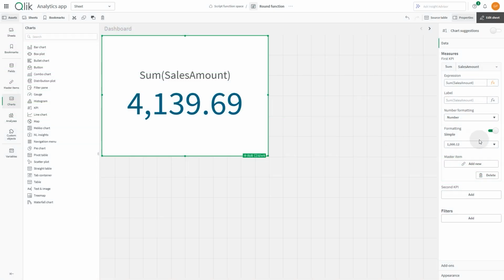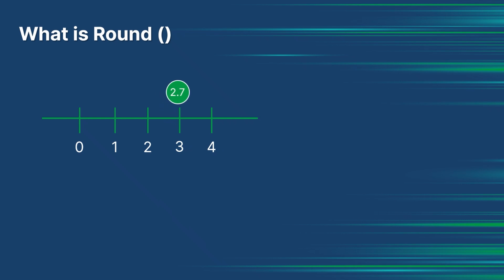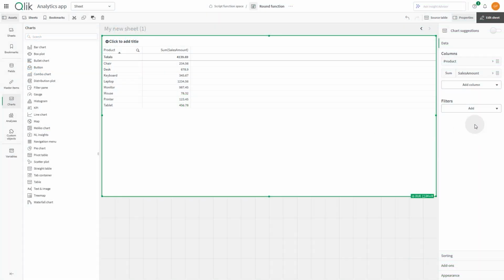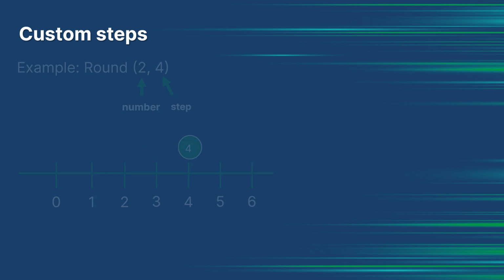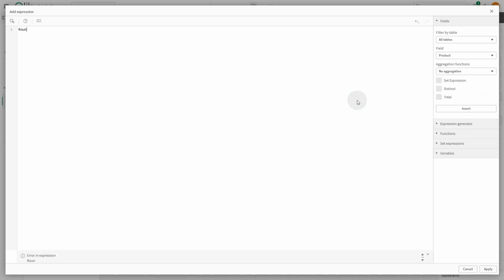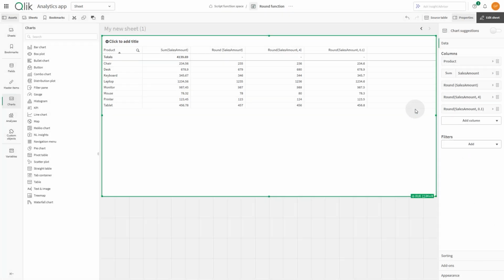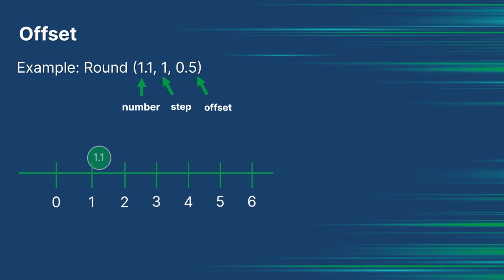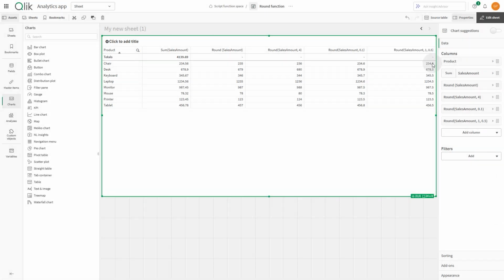Round function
Learn how the ROUND function works in Qlik Sense, including syntax, practical examples, and tips for rounding numbers in dashboards and reports. This video covers rounding to the nearest integer, using step values, applying offsets, and rounding decimals—helping you format numbers precisely for charts, KPIs, and tables.

🟢 00:00 Introduction – Overview of the round function
📐 00:07 Function purpose – formatting numbers and precision
🔢 00:25 How rounding works – nearest multiples
📝 00:42 Syntax breakdown: X, Step, Offset
🔄 00:57 Default rounding to nearest integer
📊 01:03 Example: rounding sales amount
➕ 01:24 Using step values
🔢 01:38 Example: step 4 and step 6
🔙 01:50 Returning to table for step rounding
📈 02:03 Rounding examples in table rows
🔢 02:19 Rounding with decimal precision
⚖️ 02:40 Using offset to shift rounding intervals
🧮 03:08 Applying offset rounding to data
✅ 03:29 Conclusion